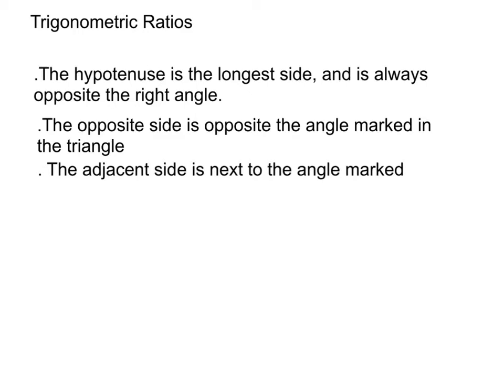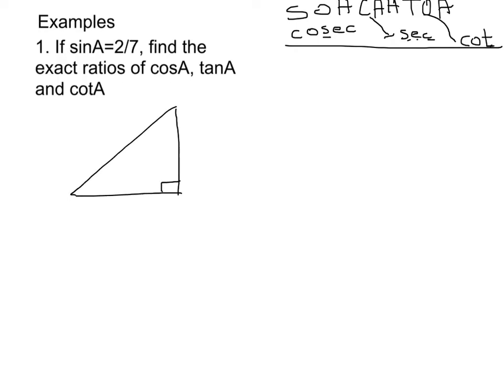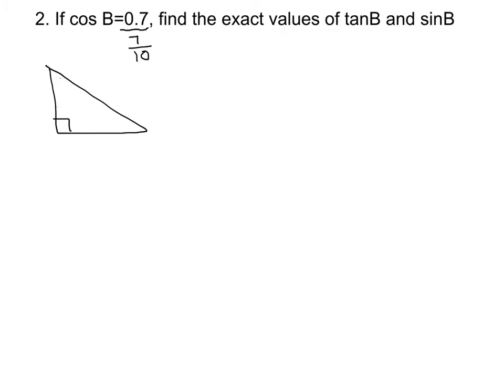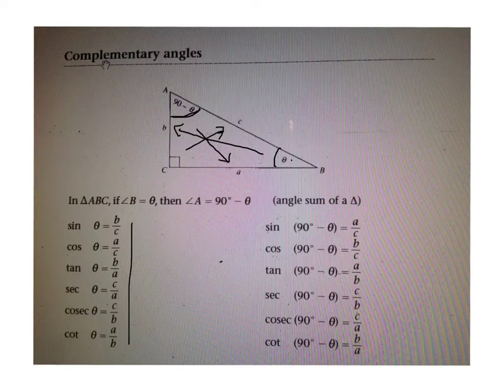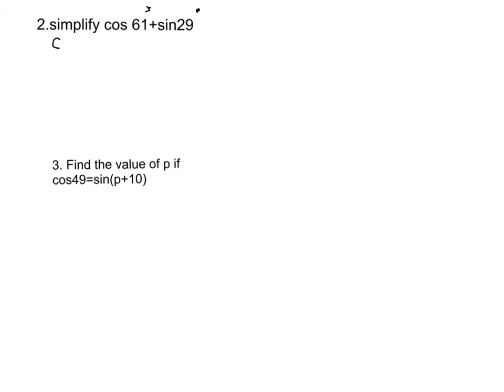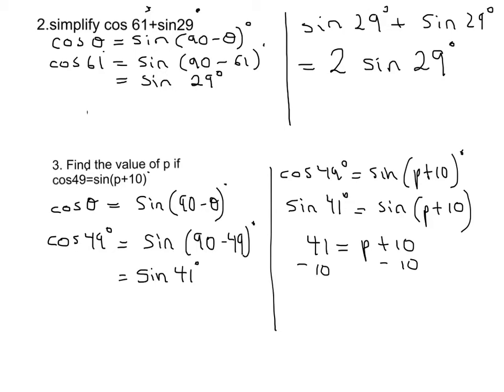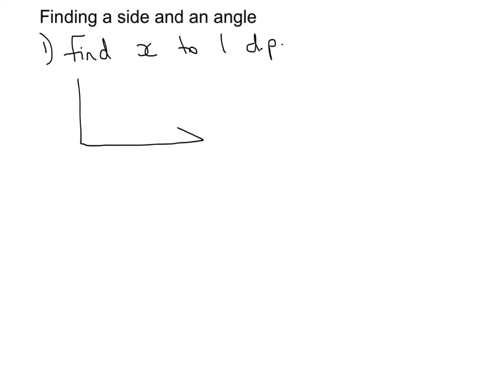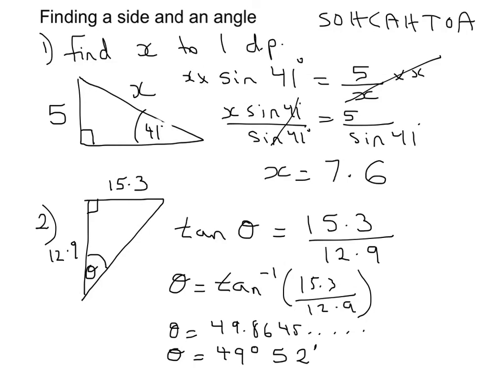Made with Explain Everything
Yr11 trig ratios/complementary angles